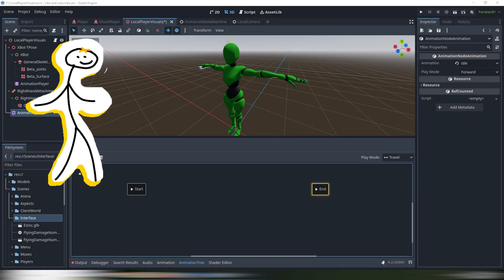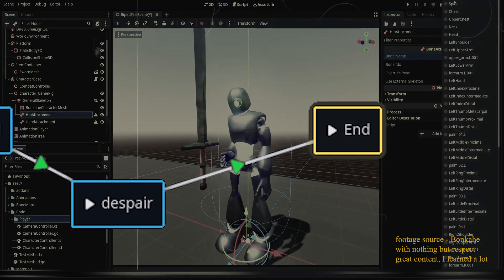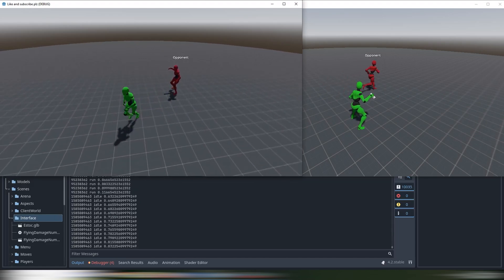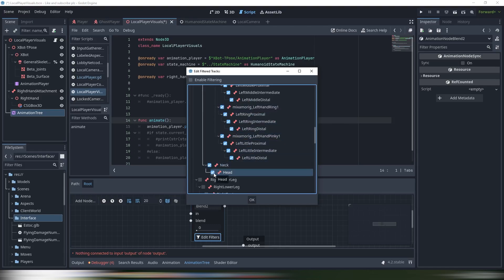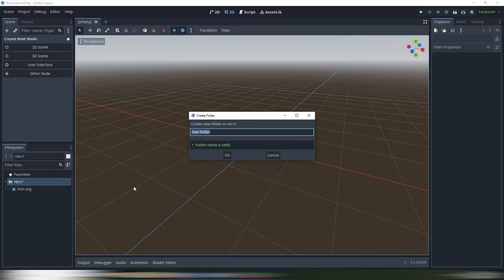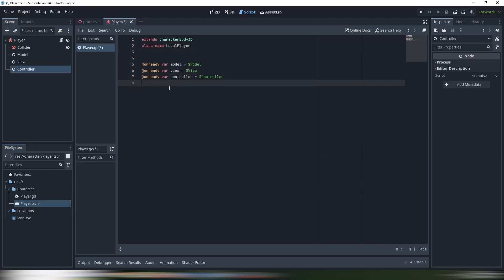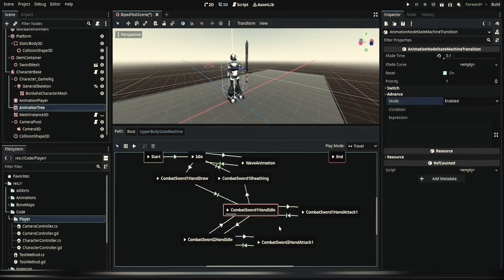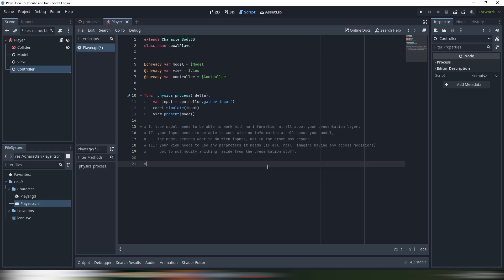Watch this before using AnimationTree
First video of Godot Untutorial cycle, I became better while creating it, hope you could too, while watching.

In this videos I'll discuss the strange option to design characters in Godot - directly in the animation player. While providing fast results, this option in my opinion is a dangerous trap. The temptation to mash together some visual programming without proper incapsulations leads to the noodle code even developer soon fails to understand. The only thing that this approach could lead is fast prototyping, and prototypes always fail when it comes to proper scaling and/or reusing. This is the introduction to two large cycles on this channel, first is building a proper character controller with full Godot's potential, and the second being a series of essays on some developed practices I find... questionable at best.